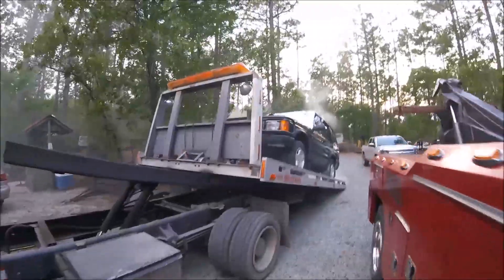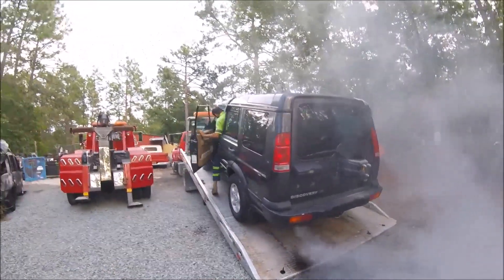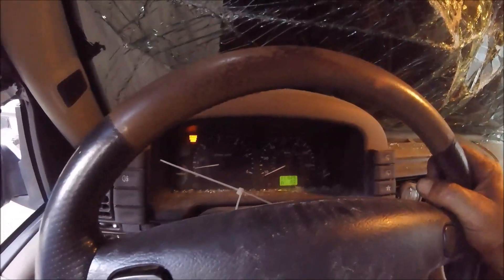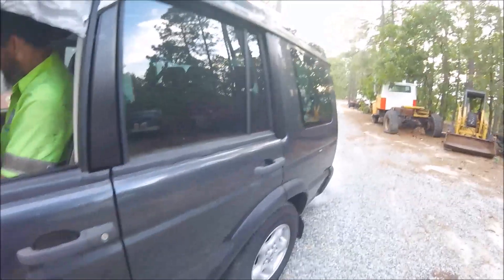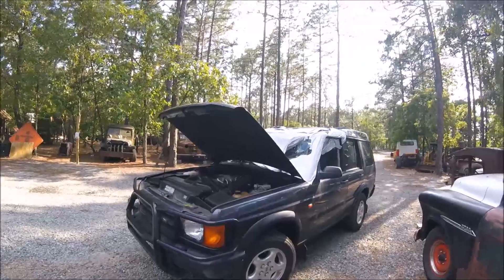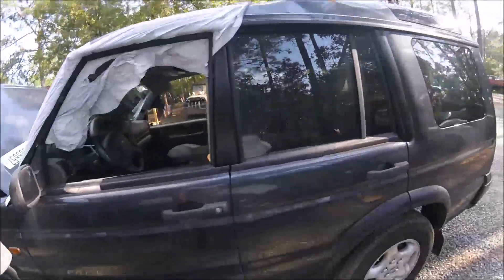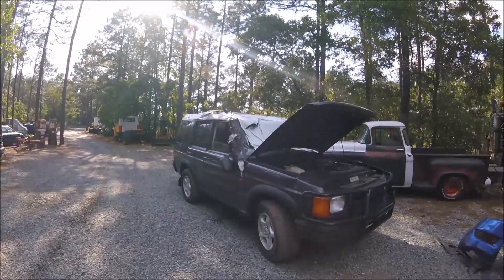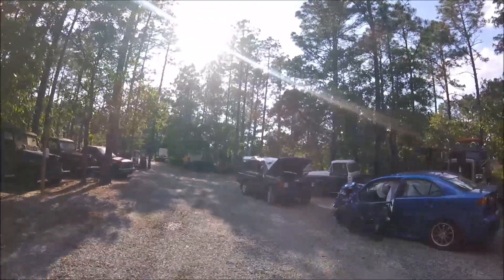Tug of War!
Just having a little fun!

Send me stuff for Mail Time/Shout Outs!

If you haven't yet please check out my dads channel! Enjoy!